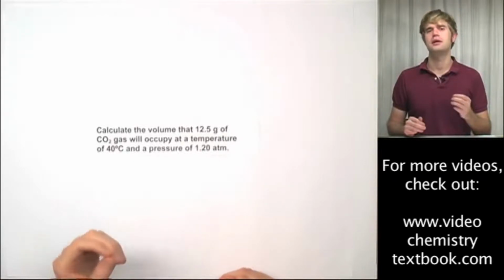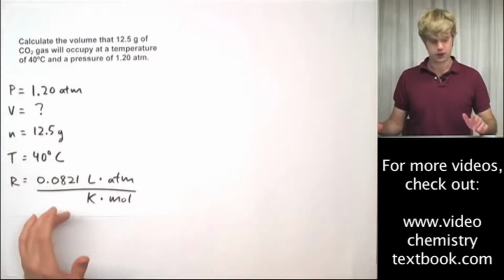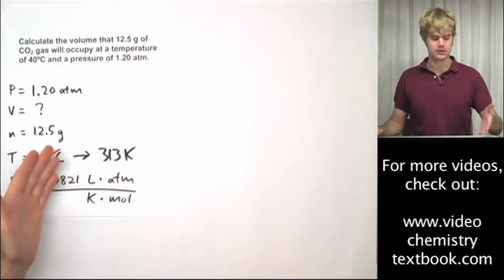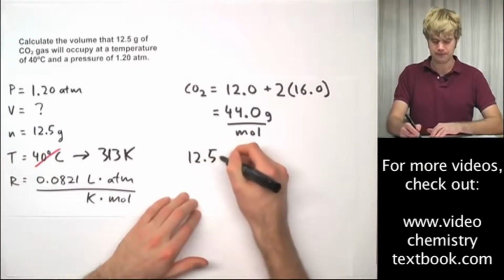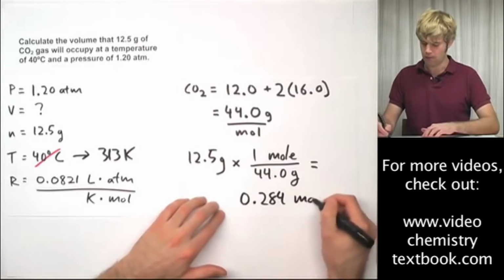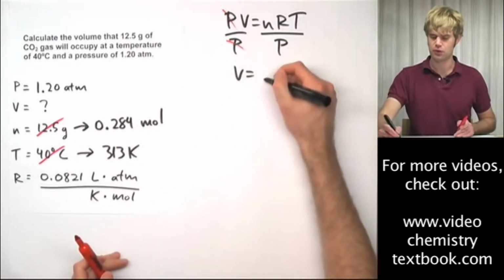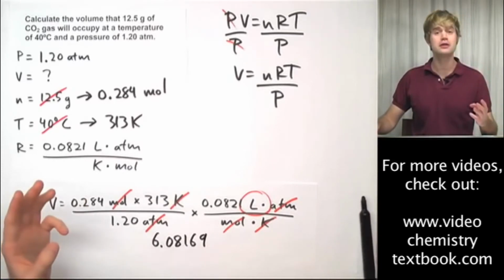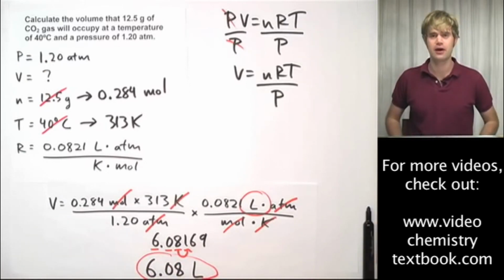計算反應氣體體積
TRIMMED FROM Tyler DeWitt

How to set up and solve ideal gas law problems that involve molar mass and converting between grams and moles.